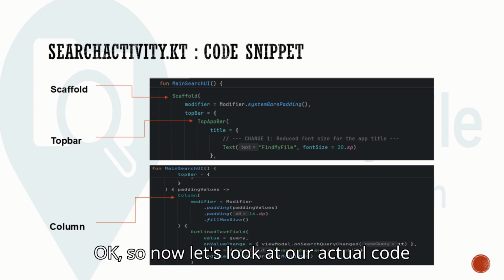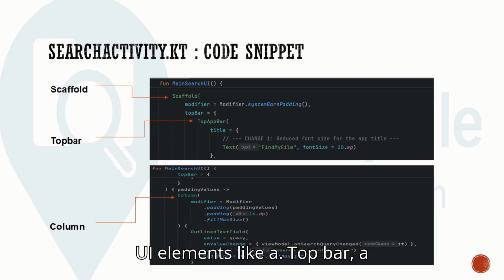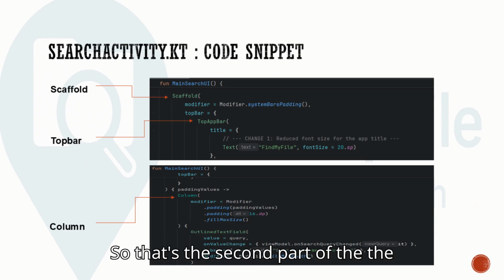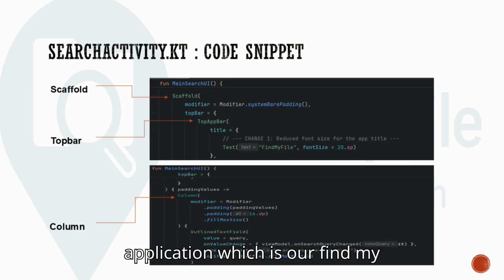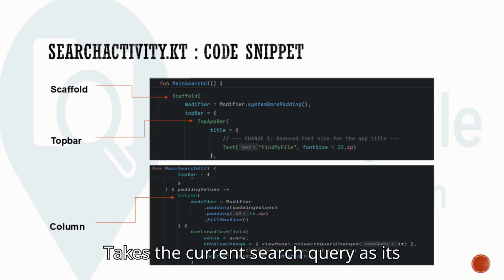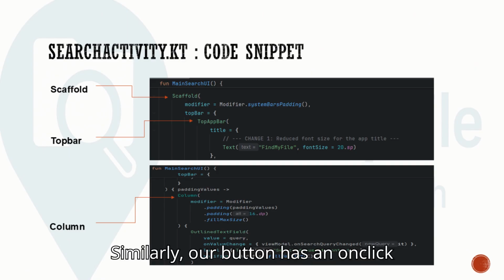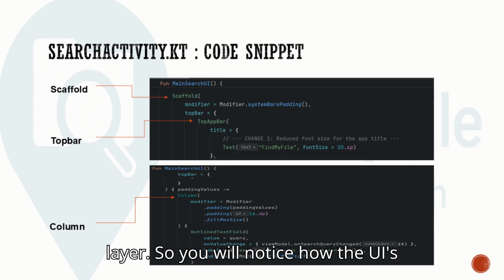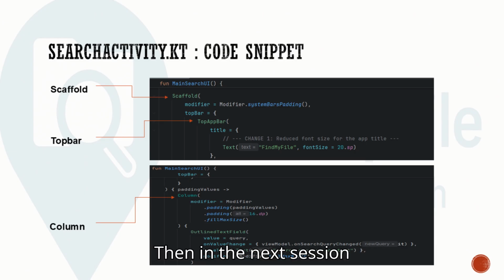Android App Dev: Module 2 Part 4